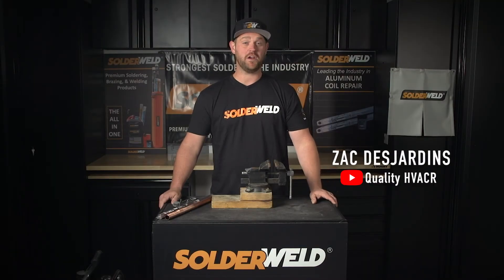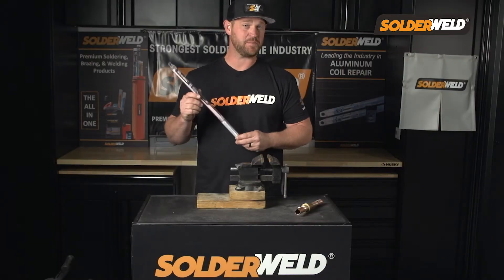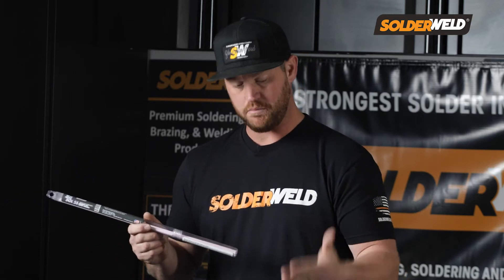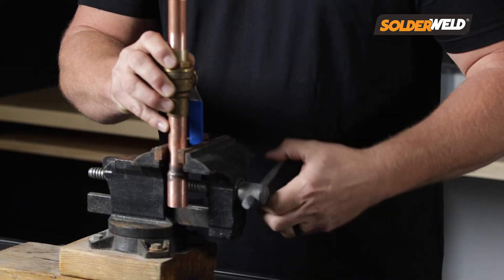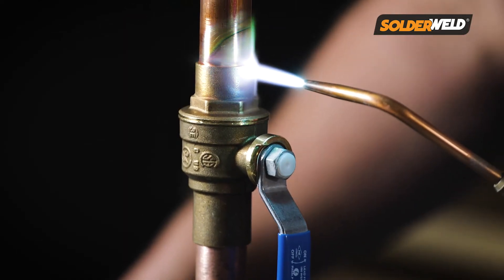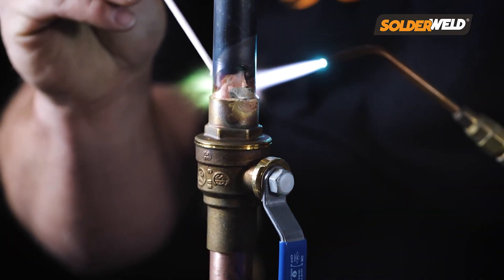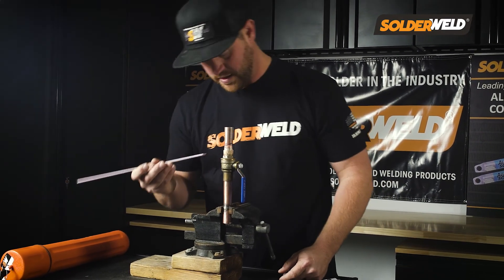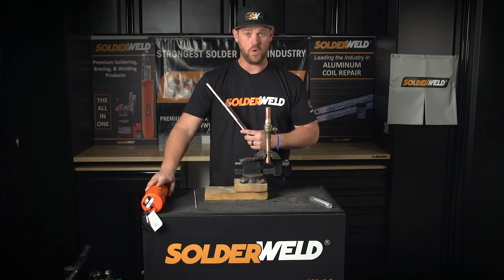SolderWeld Sil Sol 56%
An Industry Leading Silver Solder!
The Refrigeration Industry loves SolderWeld Sil-Sol 56% for dissimilar metals, copper, brass, and stainless steel.
The Auto Industry has dubbed this rod the #1 Cast Iron repair rod on the market and has found it supremely effective in repairing Exhaust Manifolds and Engine Blocks.
The bonds are rated at 75,000 PSI and it flows so well that not much of the rod is needed.